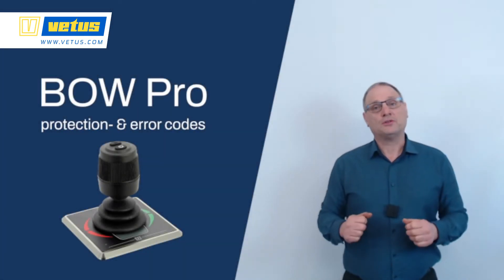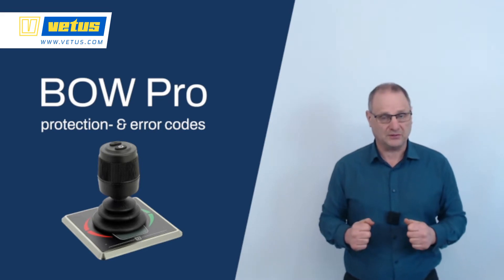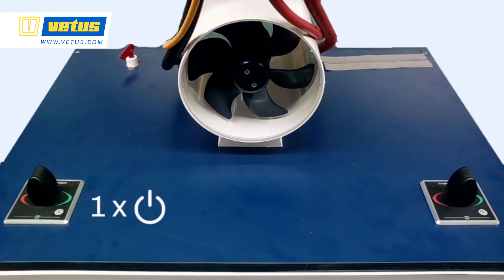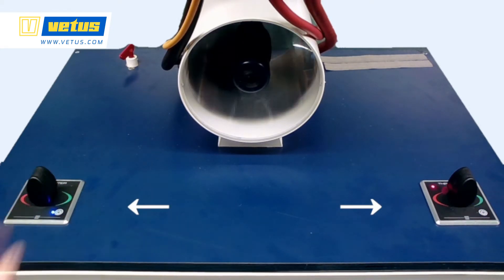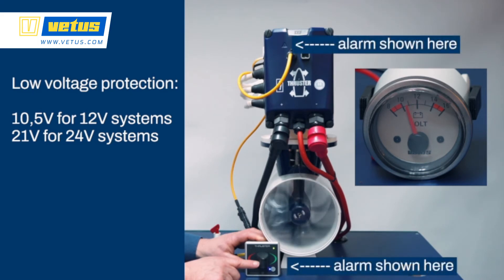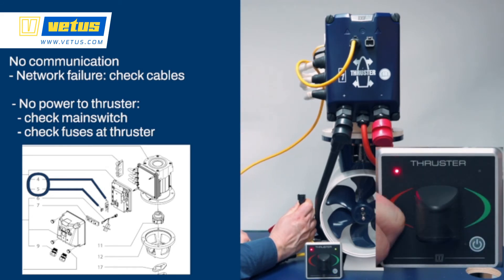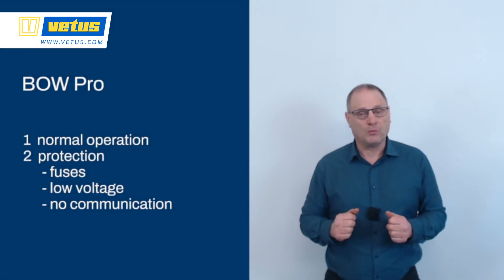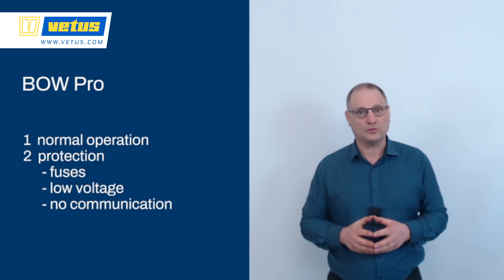VETUS BOWPro thruster error codes and battery protection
The VETUS BowPro thruster range runs from 30 kgf up to 300 kgf. Due to the V-Can network the thruster is well protected and will even protect your battery's from damage by deep discharges.

In this video you can see the various warnings that the BOW Pro thruster can generate, how to start and stop the thrusters and how to switch helm stations.